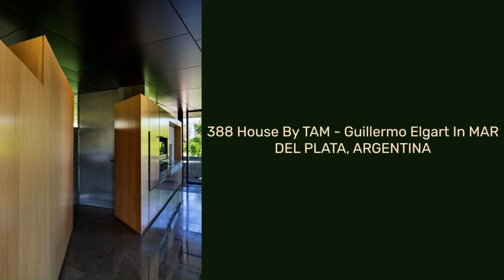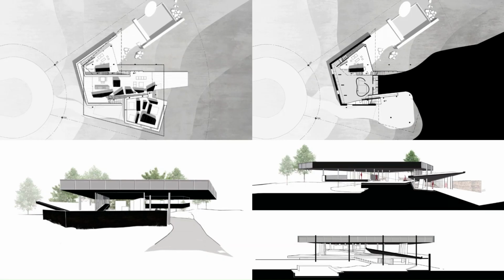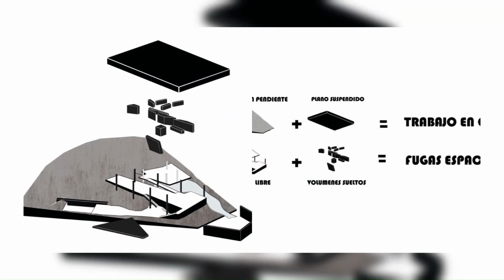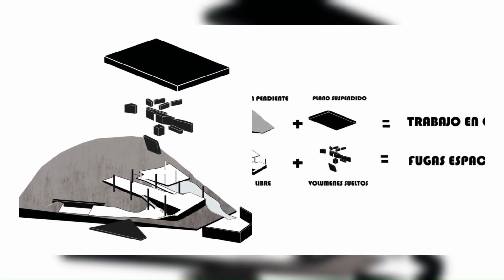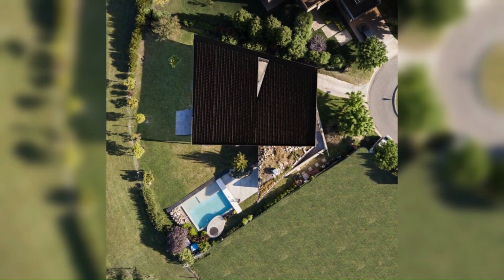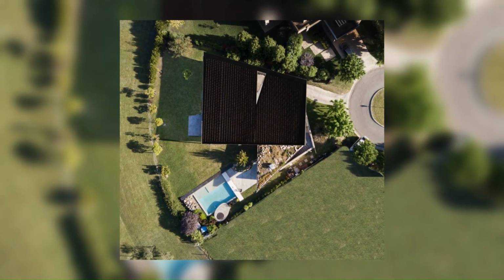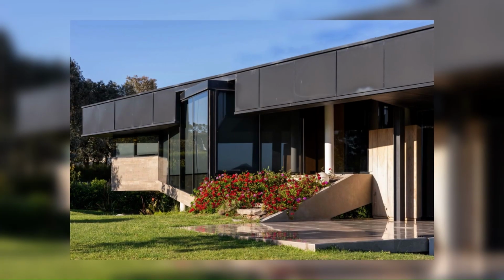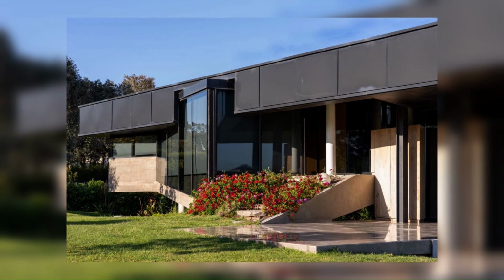388 House By TAM - Guillermo Elgart In MAR DEL PLATA, ARGENTINA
A horizontal plane is suspended over a natural slope. These two elements define the void to work with. Within this contained space, loose volumes are organized to delineate the different living functions.
The plot is located in a circular cul-de-sac, so it is a portion of a 1350-meter circle with a steep slope that rises toward the back. In the front, there is a small square. Towards the back, there is a large green space that opens to the north.
Development. The richest material is the surrounding green space. The objective is to capture it. The large horizontal plane extends, captures the exterior, and makes it its own. Under the large roof, and with the function of protecting from the street, a closed stone base containing the SUM (Multipurpose Room) is located.

Archi Studio

Architects: TAM - Guillermo Elgart
Area: 296 m²
Manufacturers:  Casa Blanco, Cerrosud, Pasalto Hormigon, Pintureria "Del centro"
Arquitecto A Cargo: Guillermo Elgart, Silvia Tammone
Equipo De Diseño: Juan Albarenque, Andrés López
Ingenería: Felipe Otarola
Programa: Vivienda
Cliente: Rodrigo Lucero
City: Mar del Plata
Country: Argentina